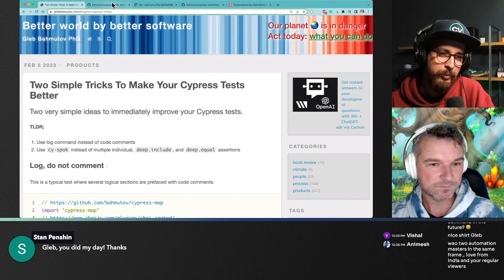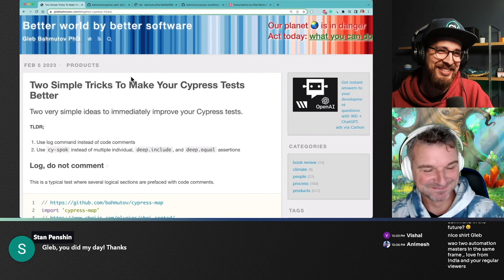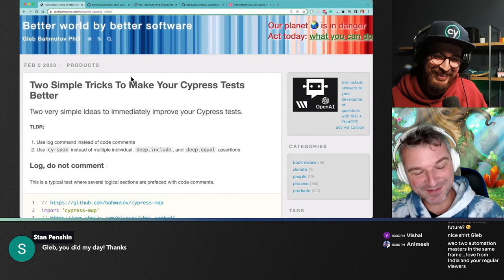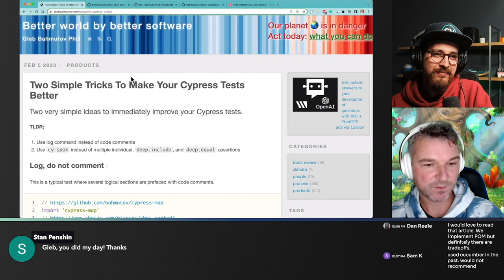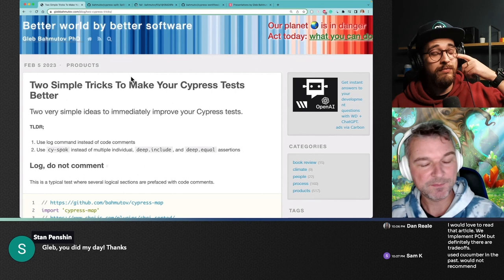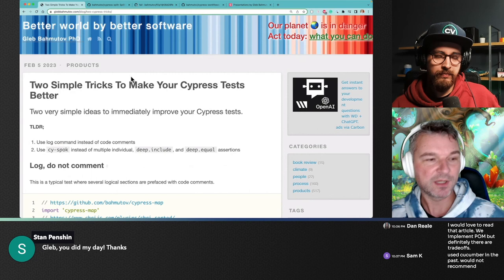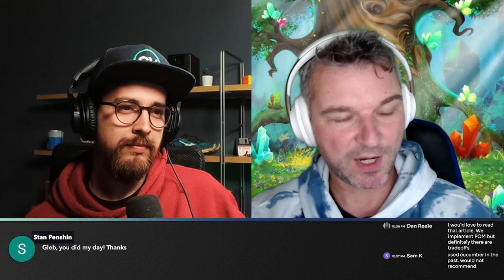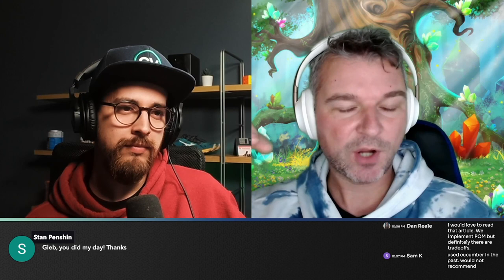Three things Gleb loves (Cucumber is one of them)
Gleb shares what he loves about Cucumber, Page Objects and monorepos